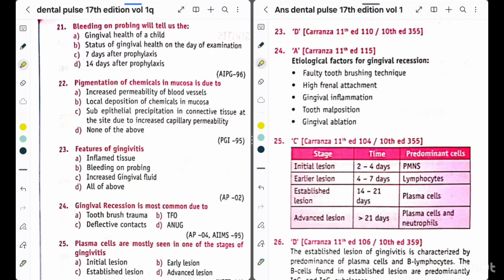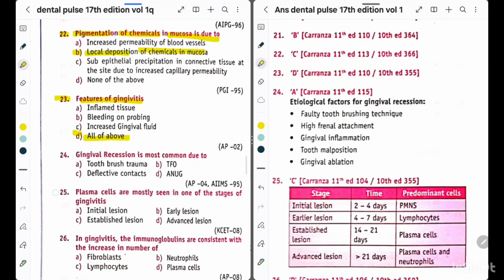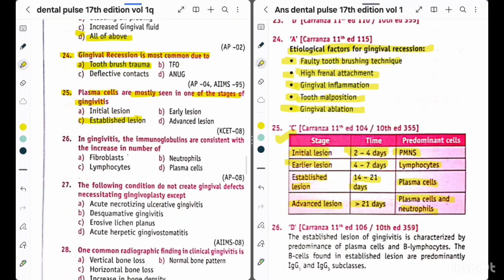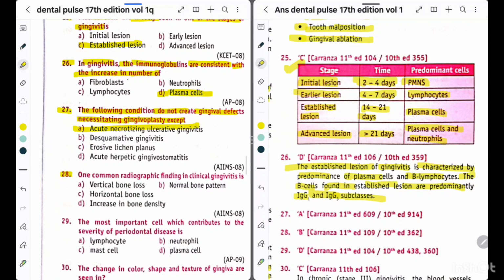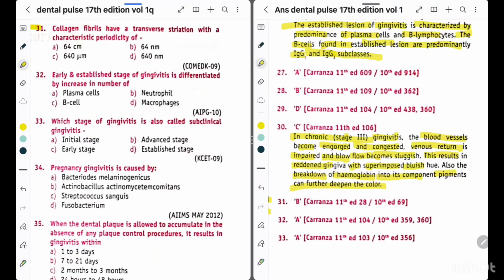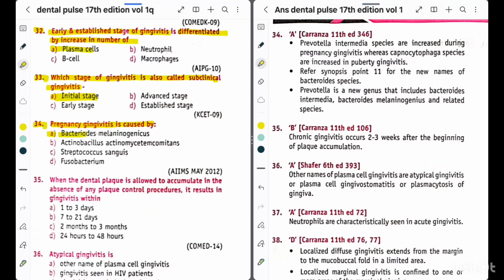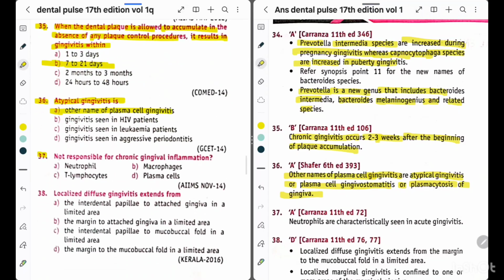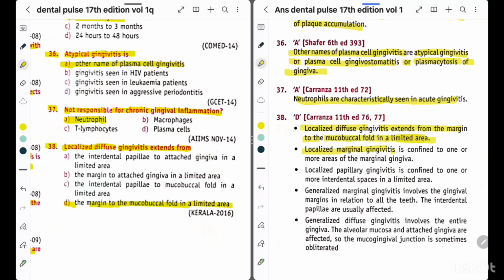Gingivitis | Part 2 | Chapter 5 Periodontology | MCQs & Explanations | Dental Pulse | NEET MDS Prep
This is Part 2 of Chapter 5 – Gingivitis from Periodontology, based on Dental Pulse, continuing with high-yield MCQs and concept explanations for NEET MDS and BDS students.

Topics in This Video:

Histopathology of gingivitis

Stages of gingival inflammation

Role of immune cells and mediators

Chronic vs acute gingivitis

Important Dental Pulse MCQs with easy-to-remember explanations

Perfect for:

NEET MDS & INI-CET 2025 prep

BDS 3rd & 4th-year revision

Dental Pulse-based MCQ practice

Missed Part 1? Watch it here: [Link to Part 1 video]